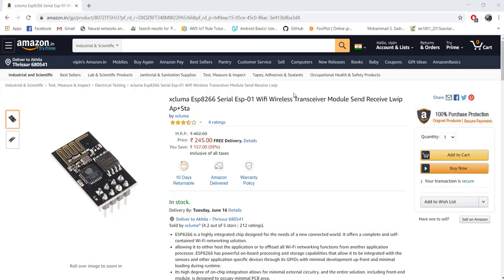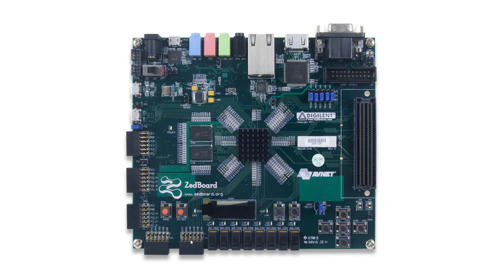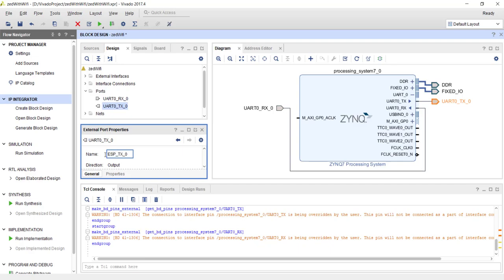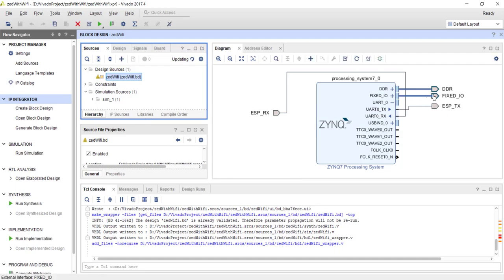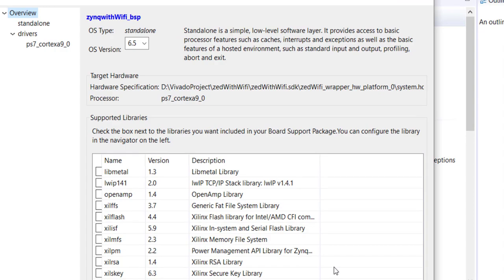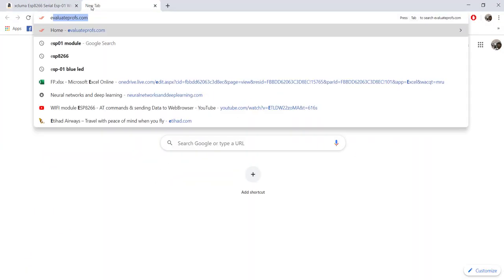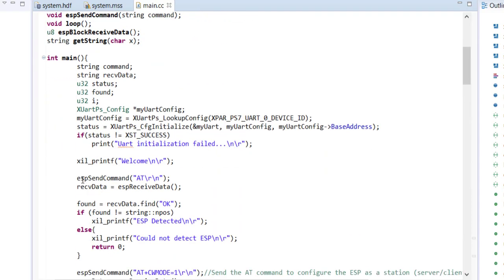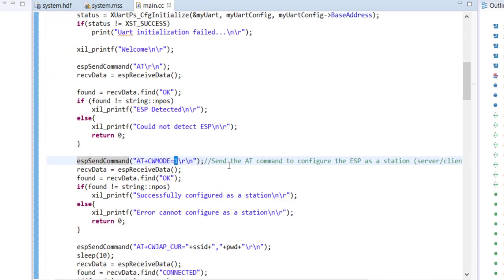Connecting ZedBoard with Wifi through ESP8266 Part 1